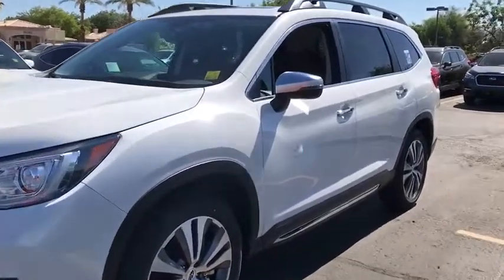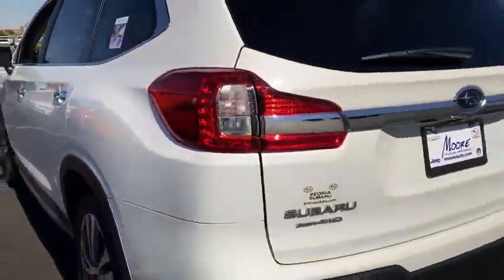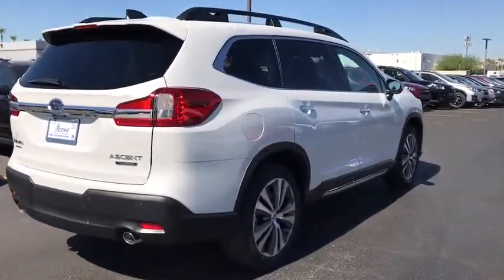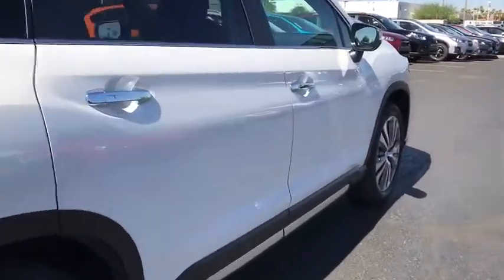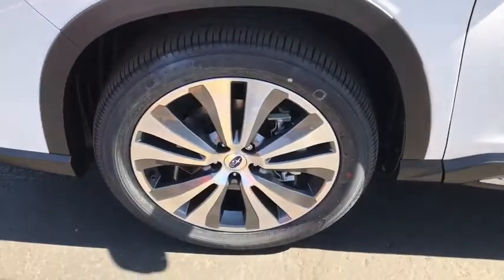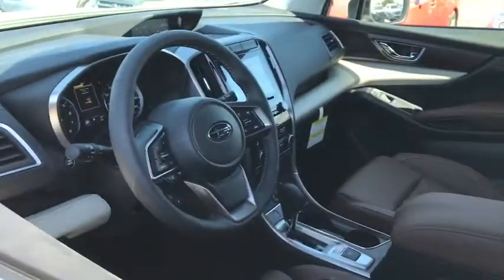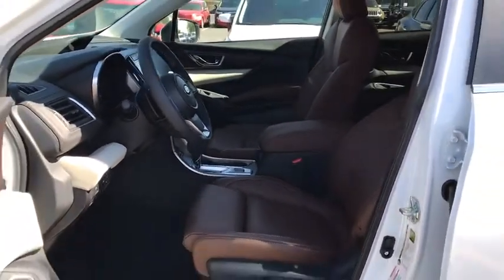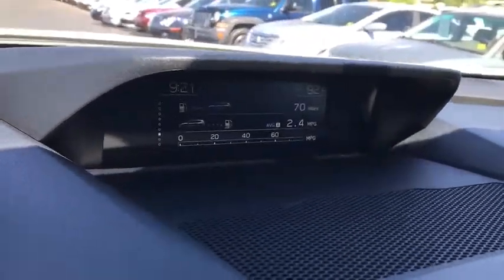2019 Subaru Ascent Phoenix, Peoria, Scottsdale, Avondale, Surprise, AZ S8523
Crystal White Pearl New 2019 Subaru Ascent available in Phoenix, Arizona at Peoria Subaru. Servicing the Peoria, Scottsdale, Avondale, Surprise, AZ area.

Peoria Subaru
8590 W Bell Rd

The 2019 Subaru Ascent is an SUV for the long haul. Get a clearer look around every bend with available LED Steering Responsive Headlights. With up to 153.5 cubic feet of passenger volume and ample cargo space plus underfloor storage, theres room for every passenger and all their gear. The available Power Rear Gate can be opened or closed with the push of a button on your key fob, or by controls on the dashboard or the gate itself, making it easier to access the cargo area even when both hands are occupied. Bring in fresh air from the available 54in power tilt/sliding panoramic moonroof to make the space feel more open and bright. Standard Symmetrical All-Wheel Drive makes for exceptional stability, impressive efficiency, and a quick response to driving conditions. The all-new Direct-Injection Turbocharged SUBARU BOXER engine combines the power of turbocharging and the efficiency of direct injection to deliver 26hp, 277 lb.-ft. of torque. Conquer rough terrain with 8.7in of ground clearance and standard X-MODE, which optimizes the Symmetrical All-Wheel Drive system for maximum traction on slippery surfaces and incorporates Hill Descent Control for stability and confidence when descending more difficult grades. This SUV also offers a towing capacity of 5,000 lbs. The Ascent offers a range of convenient features including built-in Wi-Fi, eight USB ports, optional entertainment, Apple CarPlay and Android Auto compatibility, Pandora integration, SiriusXM Radio, and more. Youll also find a comprehensive suite of safety features such as pre-collision braking, blind spot detection, rear cross traffic alert, smart rear-view mirror, and more.